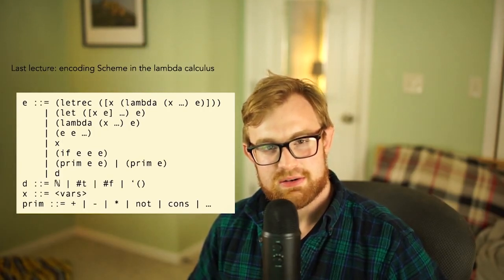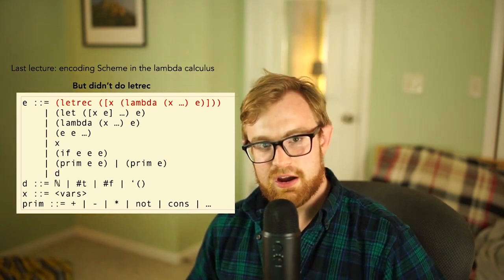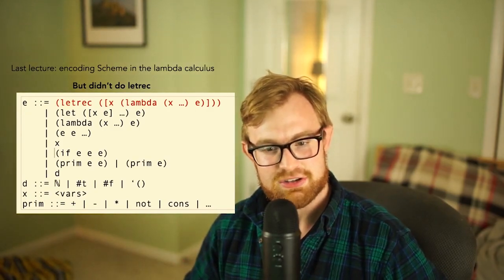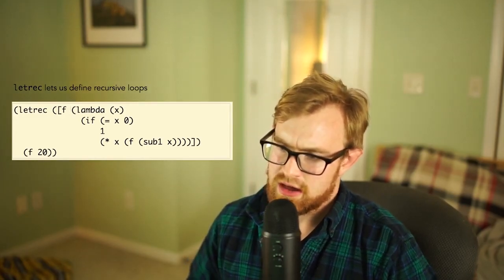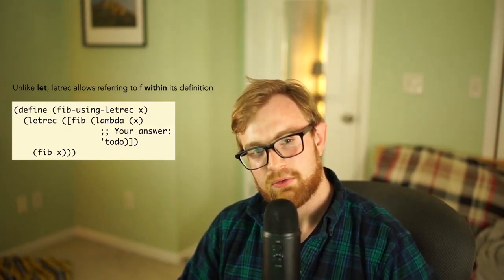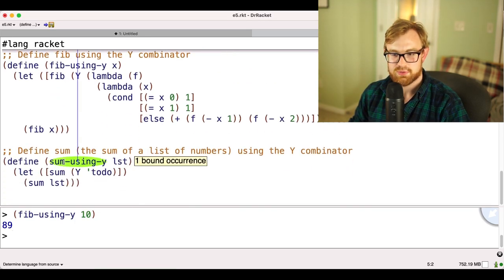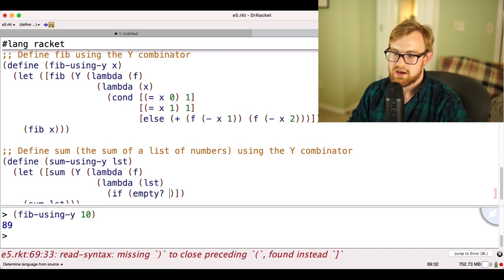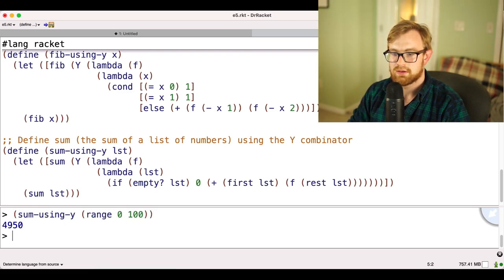L21: Fixed Points